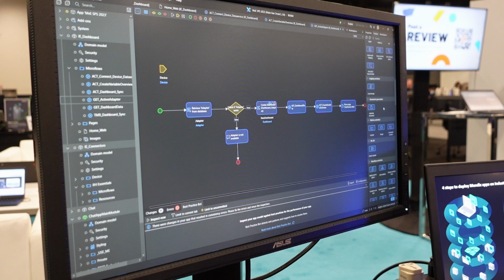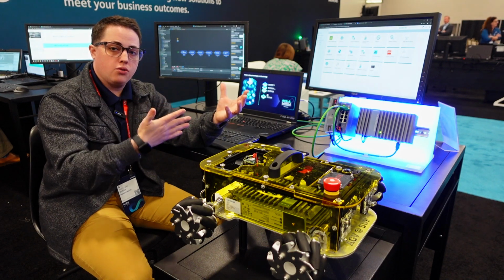Realize LIVE | Mendix on Edge Trial Lab Demo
At RealizeLIVE 2024, G tried out the Mendix on Edge demo at the Siemens Trial Labs. Industrial Edge offers an on-premise and cloud solutions to manage applications across various devices, from IPCs to AGVs. Mendix can be used with Industrial Edge to enable rapid application development and deployment.